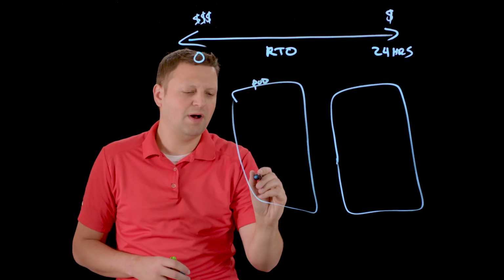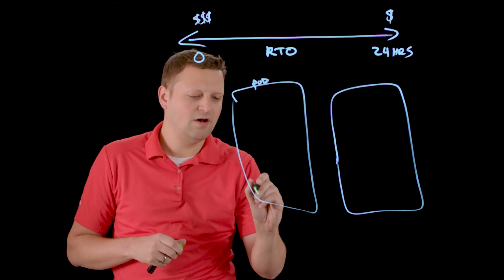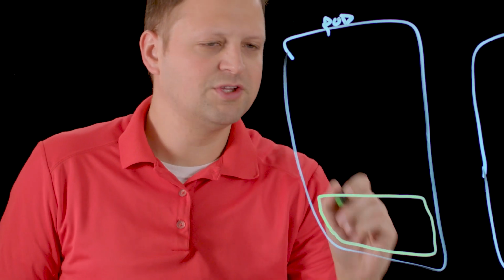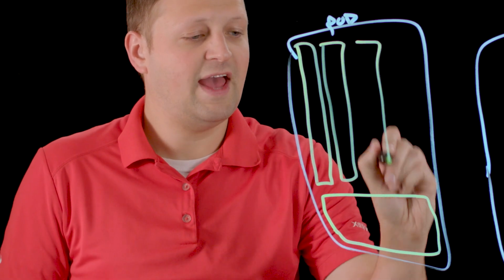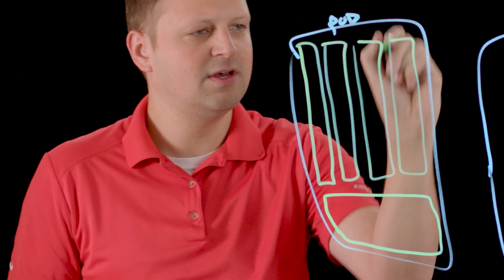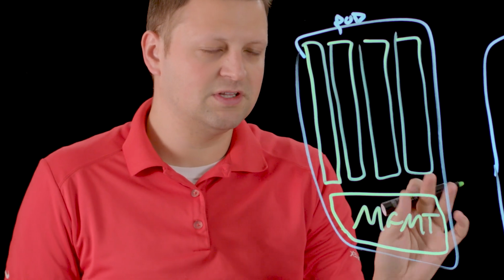VMware Modern Pod/Block VDI Architectures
In this video, Joe Clarke explains pod & block architecture for VMware Horizon environments, and how newer “like-for-scalable” architecture methods are now a reality.

Presented by Joe Clarke, Solution Architect at Rolta|Advizex and a two-time VCDX.